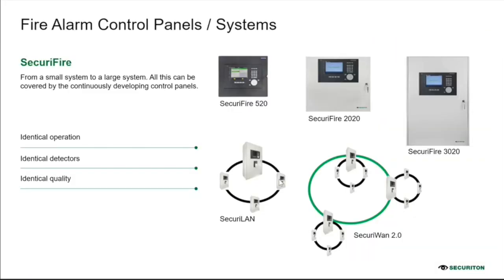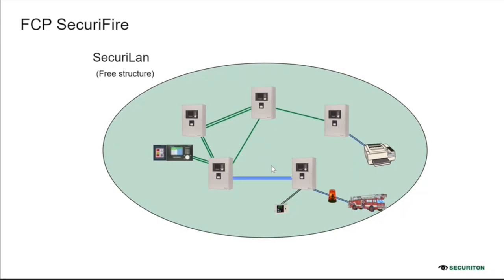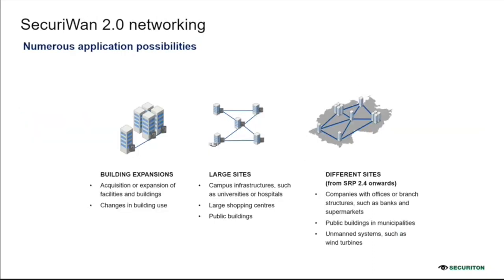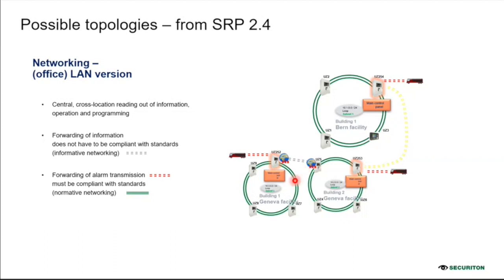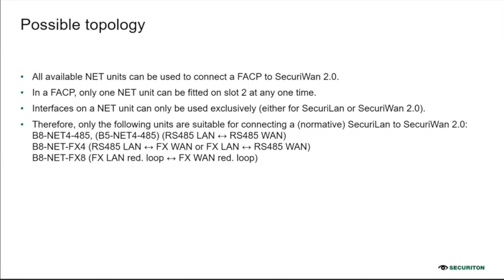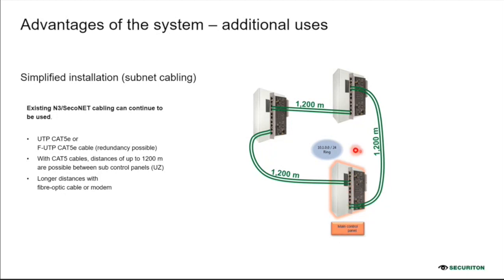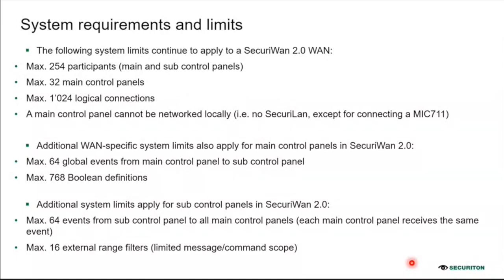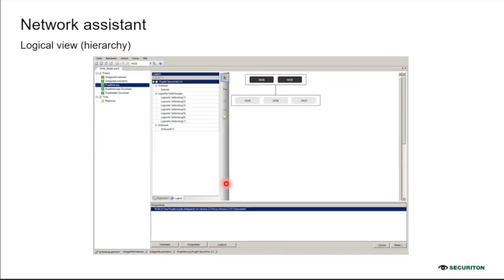Webinar SecuriFire Networking possibilities